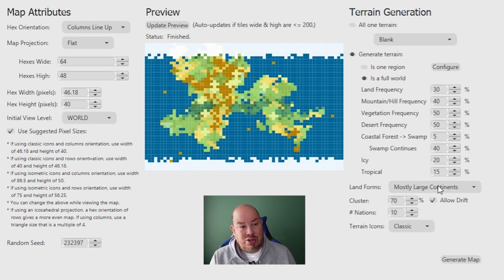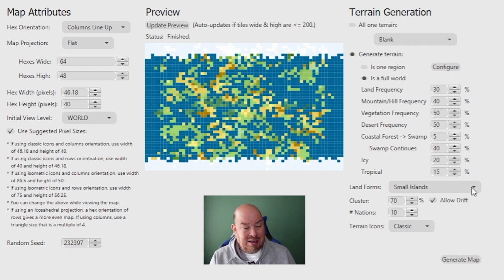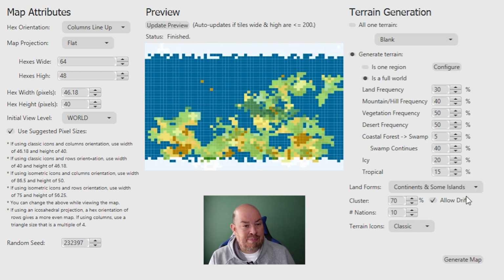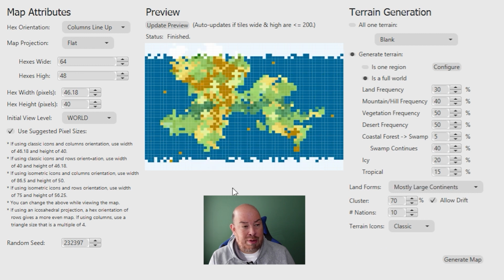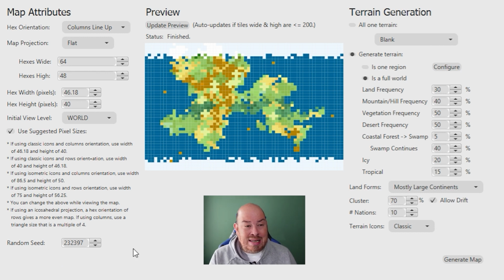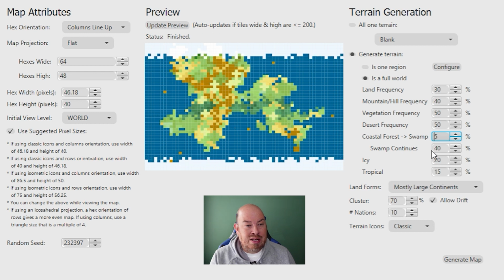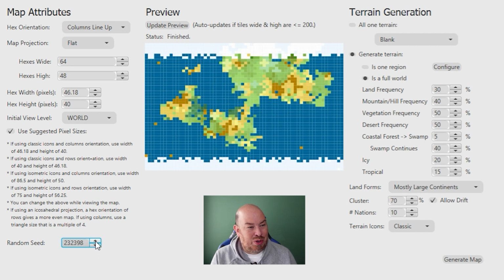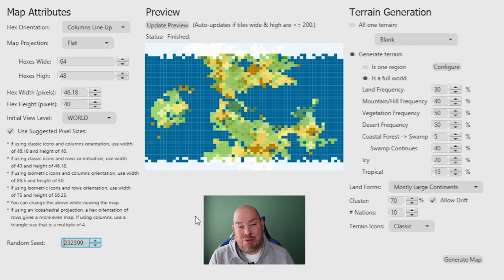Worldographer Update: Map Previews!!!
Worldographer got an update!!! It turns out I had been tardy updating but these improvements were new to me! They might be new to you too!